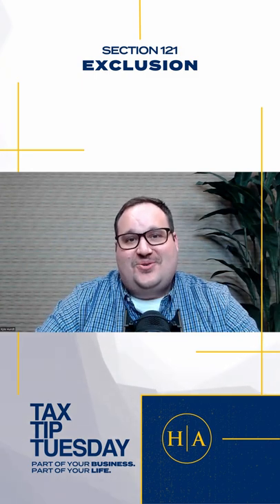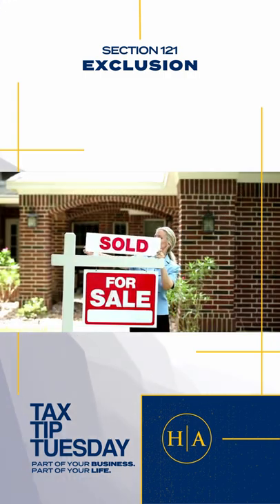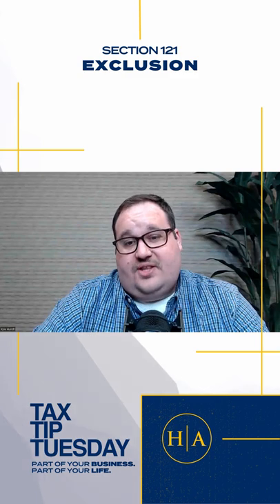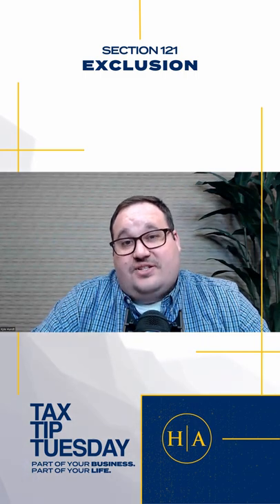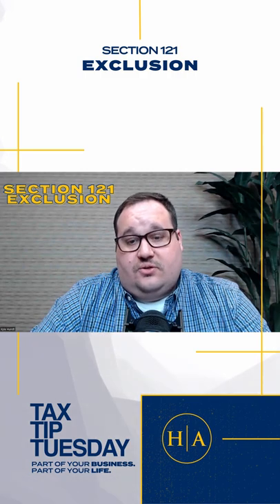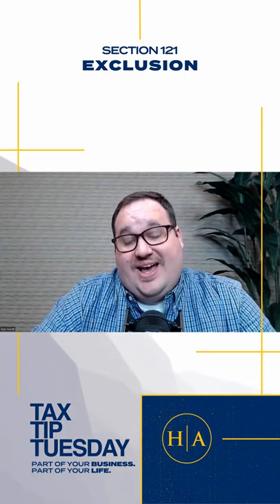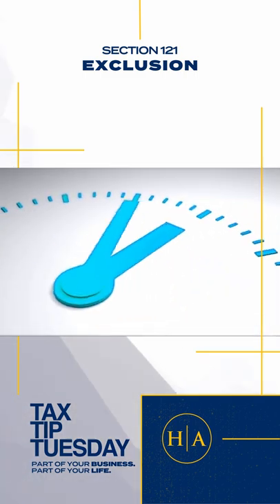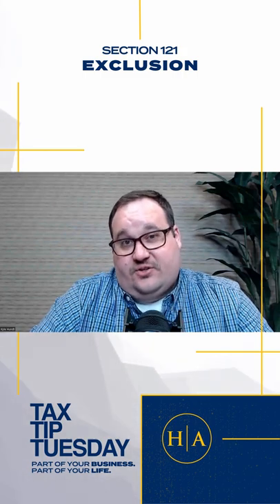Section 121 Exclusion - Tax Tip Tuesday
This week, Kyle explains whether you qualify for the section 121 exclusion when you sell your home.

A new Tax Tip every Tuesday with Kyle Hundt. Your tax questions answered in under 60 seconds.

With more than 10 years of experience, Kyle has worked for several public accounting firms of varying sizes—from local to regional and even international.

Hawkins Ash CPAs is a full-service public accounting firm providing individuals, businesses and organizations the services they need to save taxes, preserve wealth and maintain compliance. We have offices in Wisconsin and Minnesota.